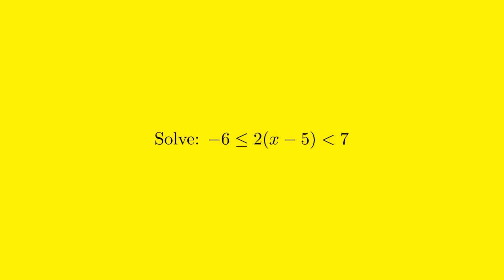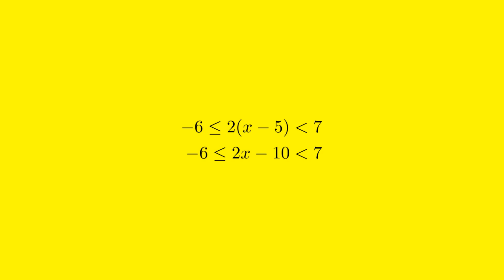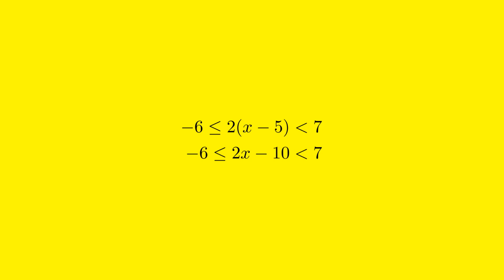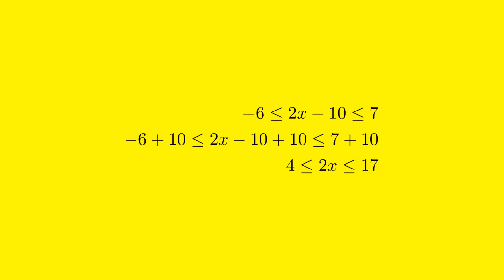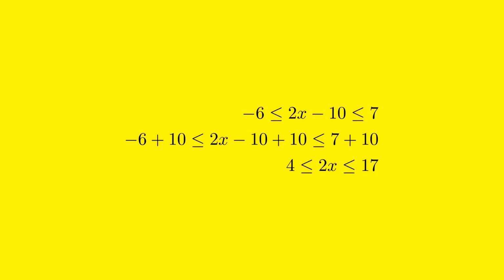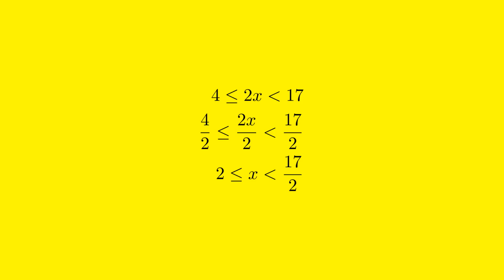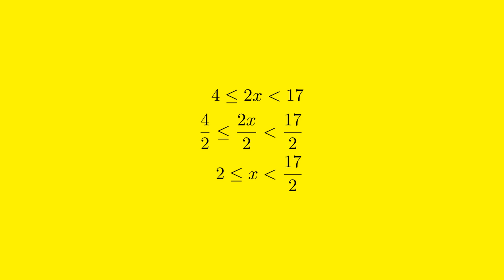Solving -6‹=2(x-5)‹7: Step by Step Inequality Solution and Interval Notation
How to Solve Single and Double Inequalities - Step by Step Guide | Algebra Tutorial